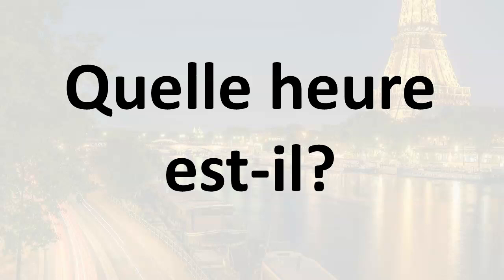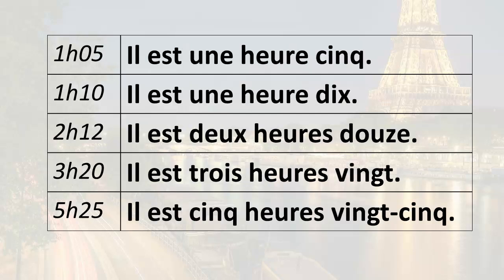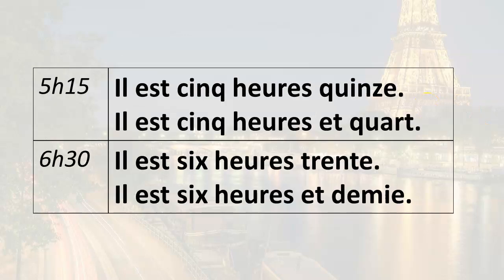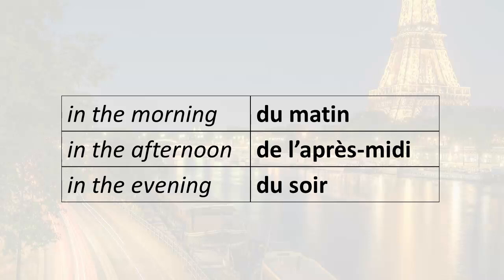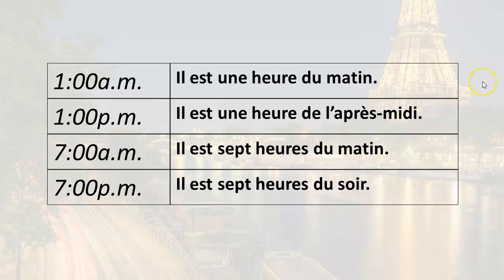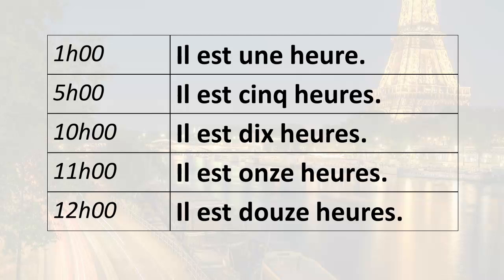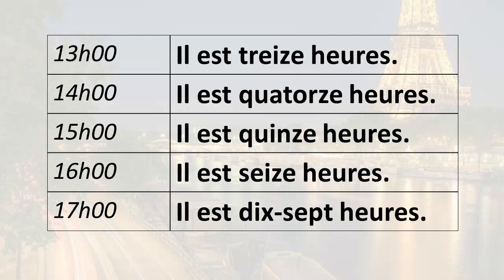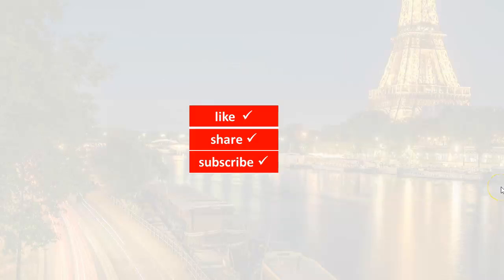0069 Easily Learn French, Telling time and the 24 hour clock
In this lesson you will learn how to use the 24 clock when telling time in French.